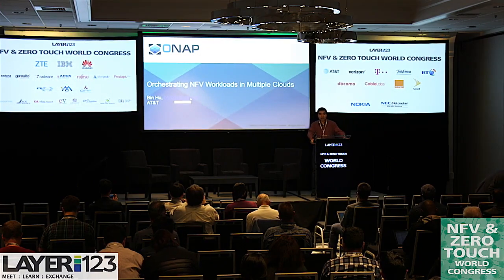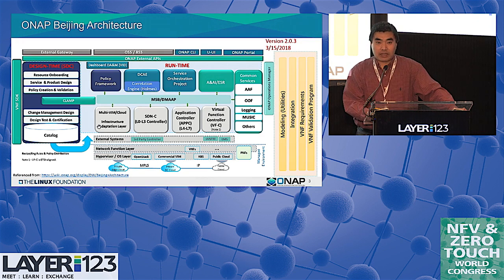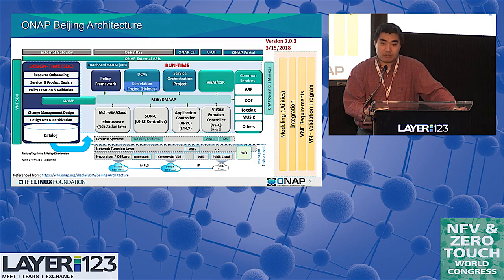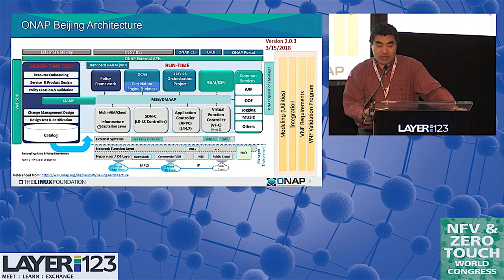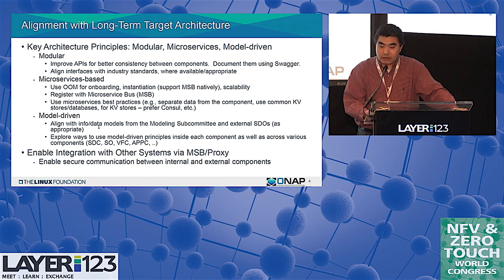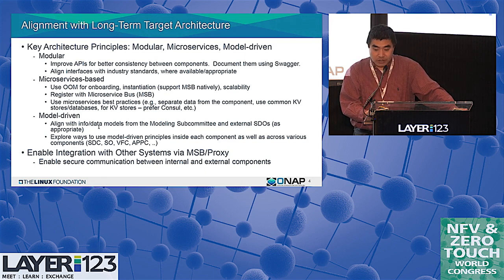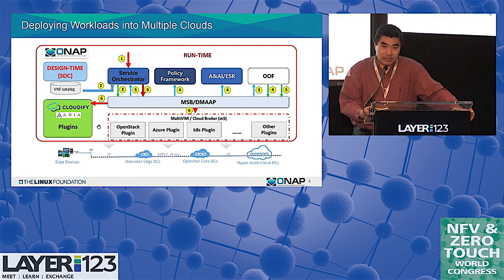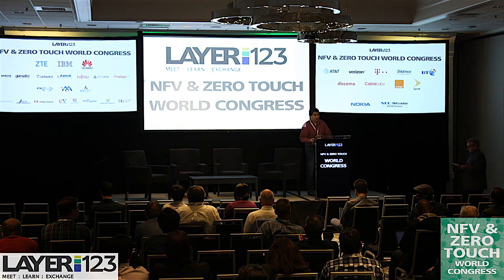Orchestrating NFV Workloads in Multiple Clouds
Bin Hu | Principal Member of Technical Staff | AT&T || Convenor of Technical Community | OPNFV
NFV & Zero Touch World Congress 2018